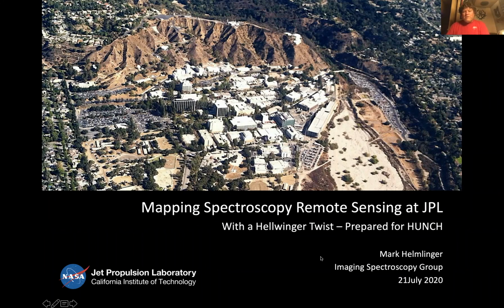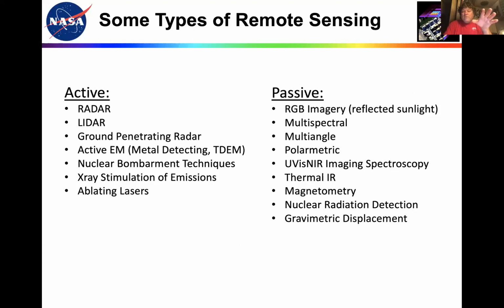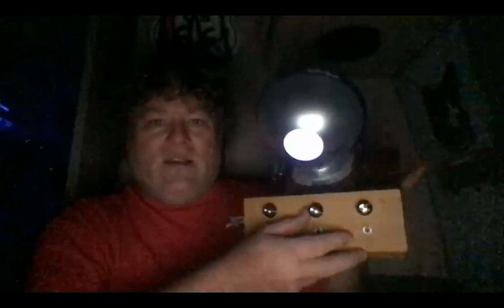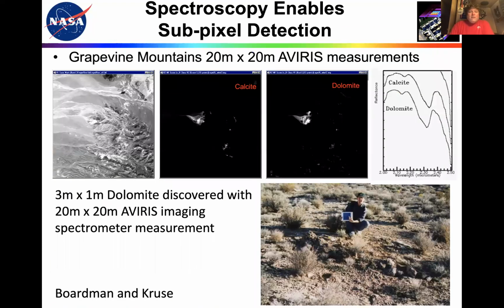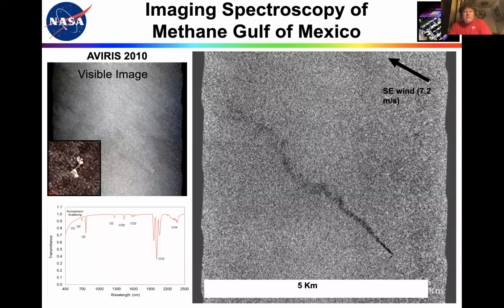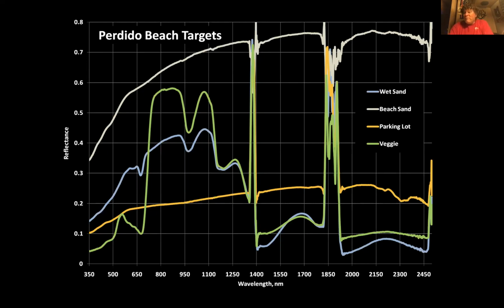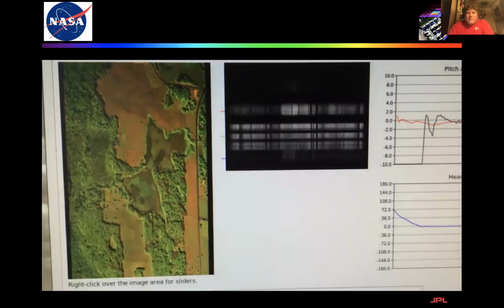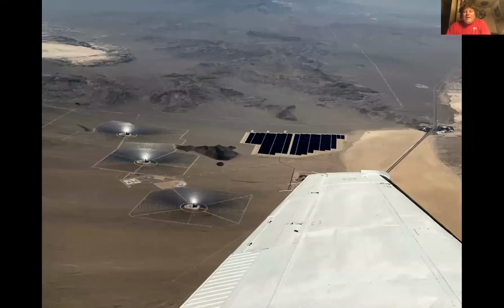Mark Helmlinger of JPL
Overview of imaging and spectroscopy and getting things flight ready